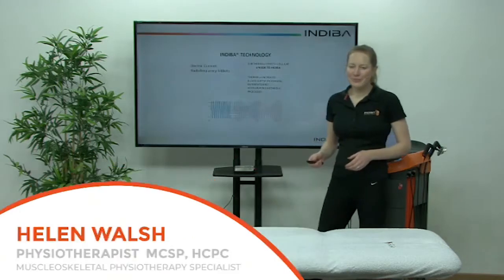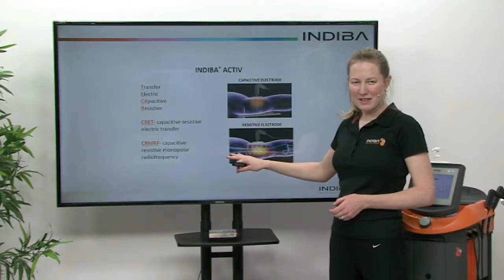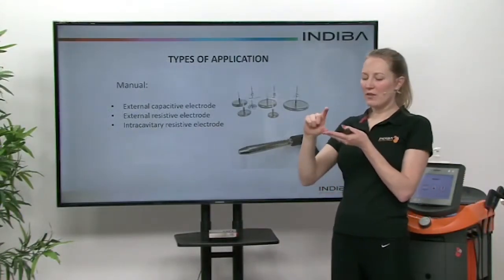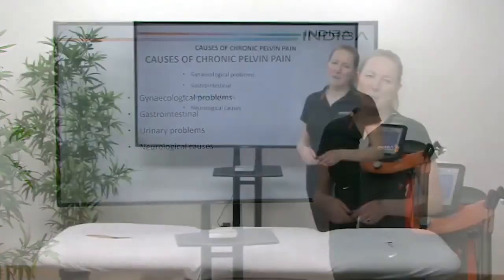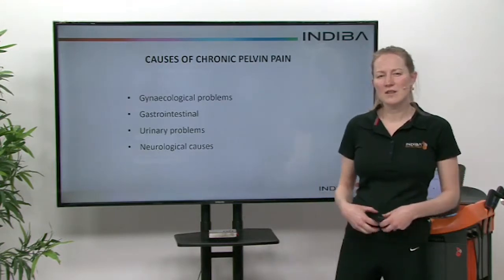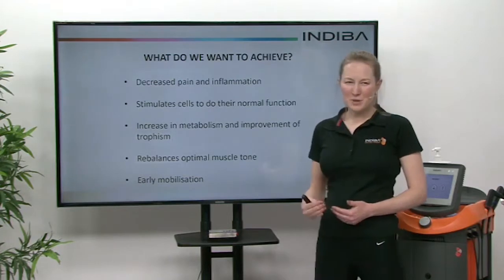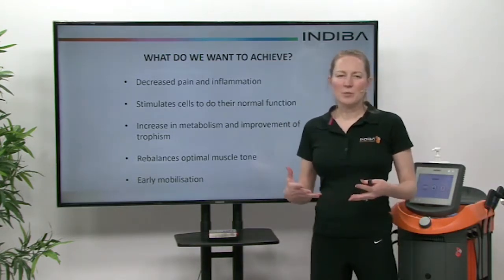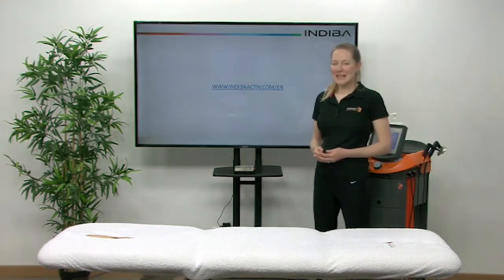EN11 INDIBA ACTIV in the treatment of chronic pelvic pain